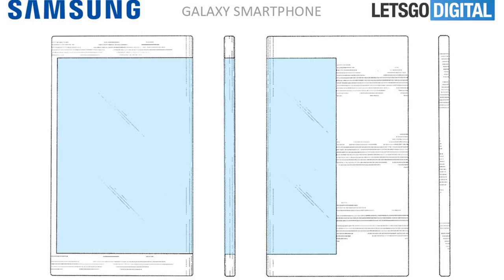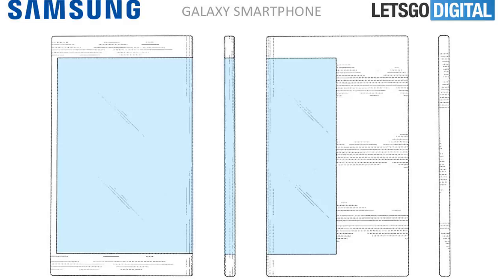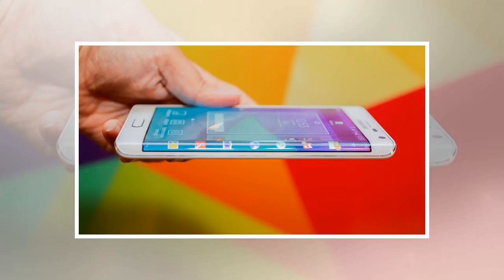Samsung patents phone with a screen that wraps around the back by BuzzFresh News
Image credit SamsungUS Patent Office Theres a new patent out for Samsung featuring a smartphone with a screen that wraps around the edge and partly onto the back of the device, as discovered by LetsGoDigital. The patent was originally filed with the United States Patent and Trademark Office in September of last year, but wasnt published until today. The patent contains 10 diagrams, but doesnt say much else about the device. It certainly doesnt explain what the point of the wraparound screen would be, which only goes about halfway around the back of the phone. At the very least you can see some app icons drawn onto the illustration of the display, some sitting right on the edge. Thats gotta be hard to click on. Thats a wrapThis isnt an entirely new concept. In fact, Apple secured a patent for a phone with a wraparound display of its own last year, three years after it was granted a very similar patent in 2013.  LG also won a patent for a phone with an ornamental wraparound screen earlie...